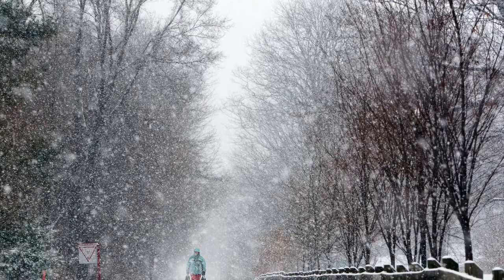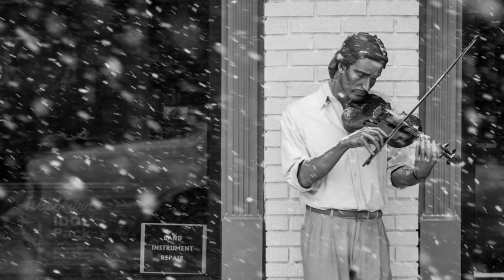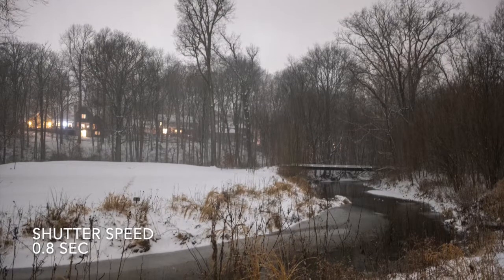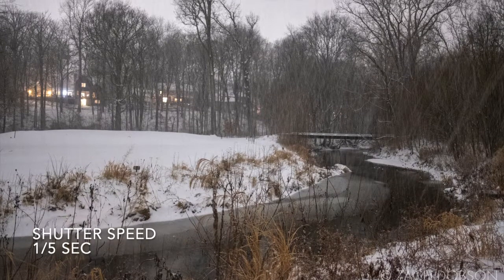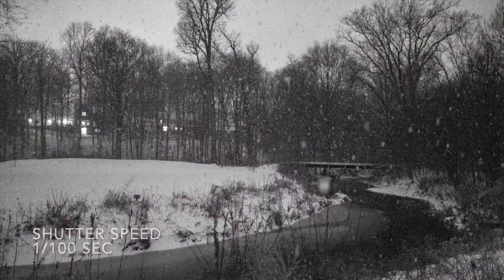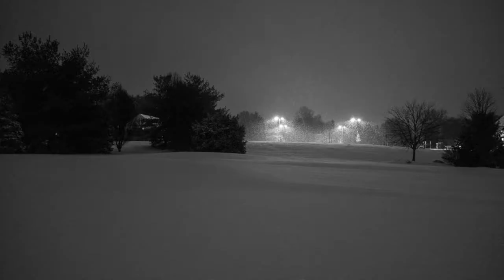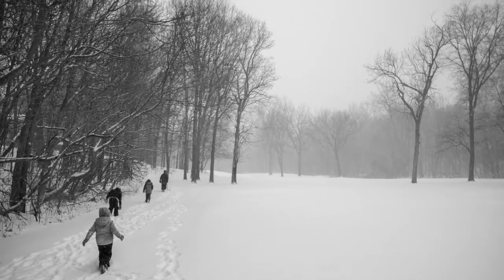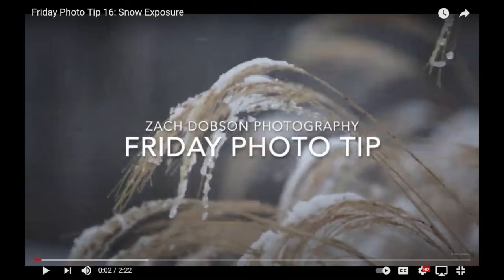Friday Photo Tip 53 - Snowfall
I love to get out and shoot the snow as it's falling, so here are a few tips on how to use shutter speed to control the look of the snow.

If you're interested in another snow photo tip, check out number 16 about adjusting exposure to compensate for the brightness of snow.